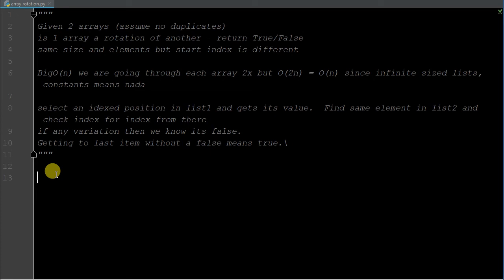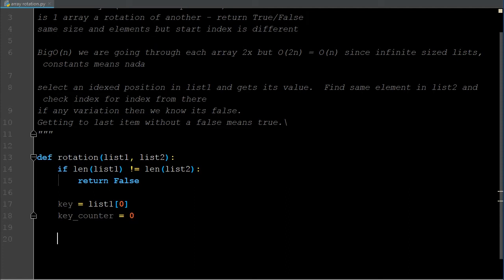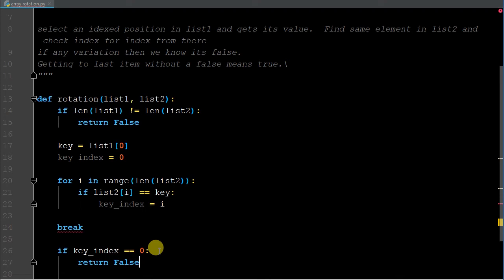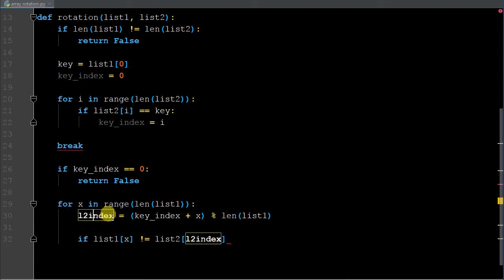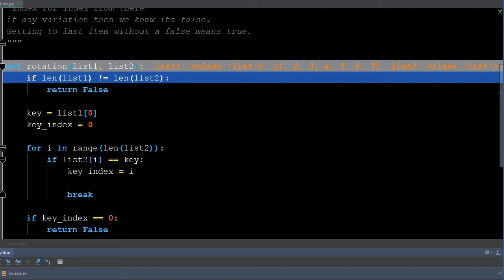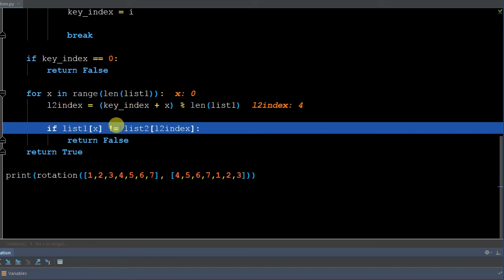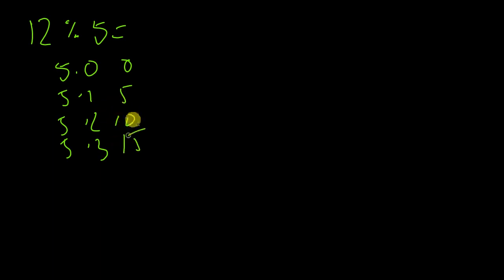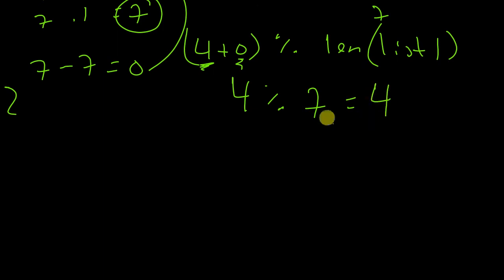Best Algorithm Job Interview Question - Arrays ** PYTHON ** 2017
Algorithm Job Interview Question - Arrays ** PYTHON **

Another video on ARRAYS.

We are increasing the difficulty on the interview questions on the ARRAYS in today's video.

Python Job Interviews can be a lot easier if you have the right tools for the coding interview.